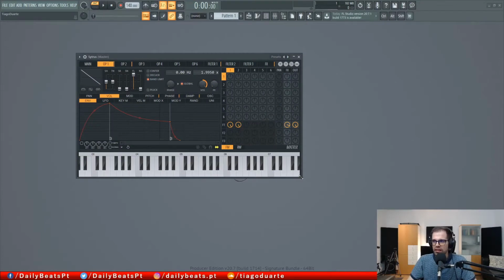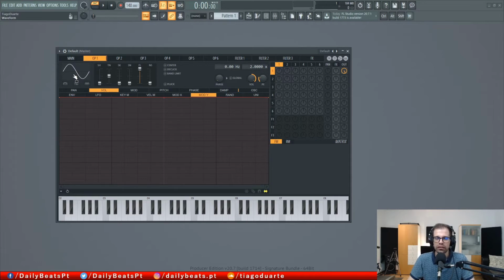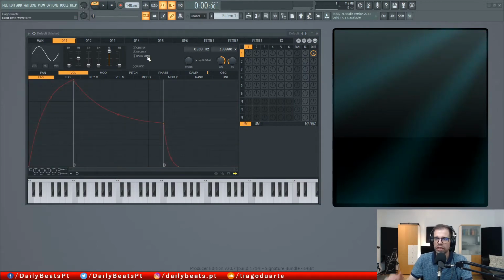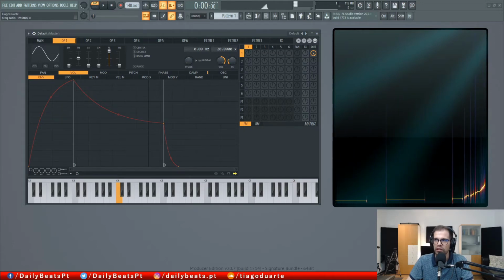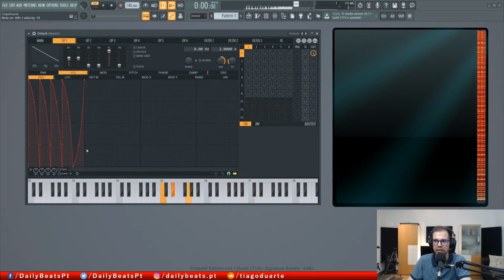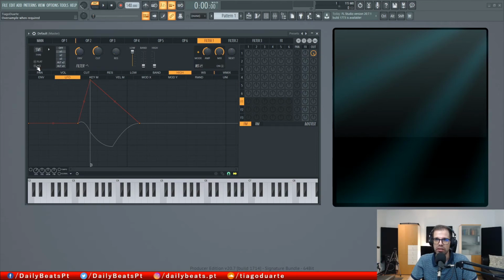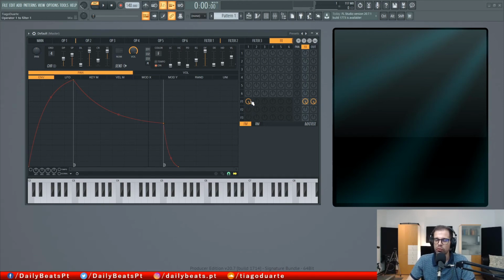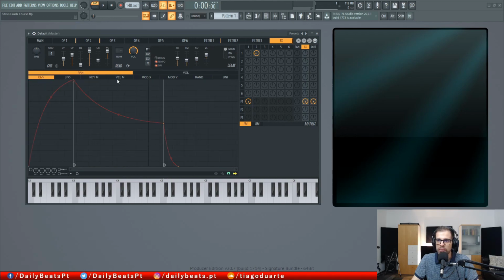Sytrus Crash Course | FL Studio Tutorial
Welcome to the Sytrus Crash Course. In this video, I show you the basics of the Sytrus plugin in FL Studio and how the main parameters work.